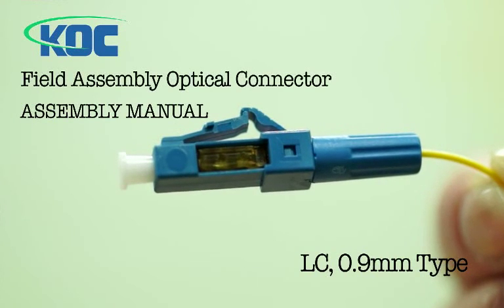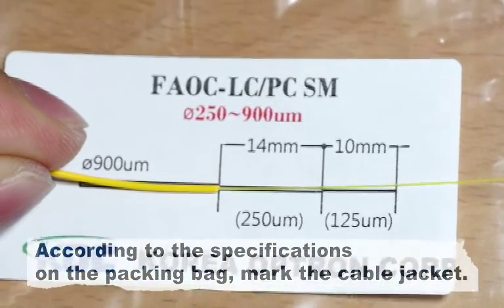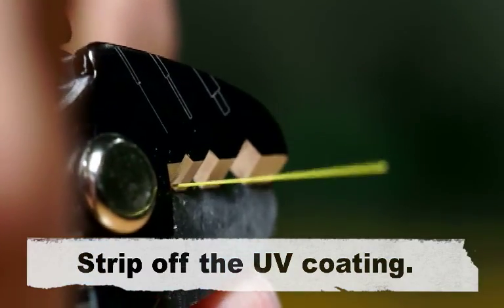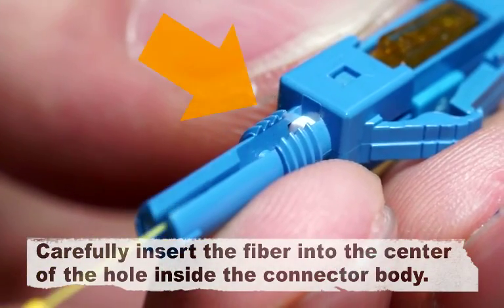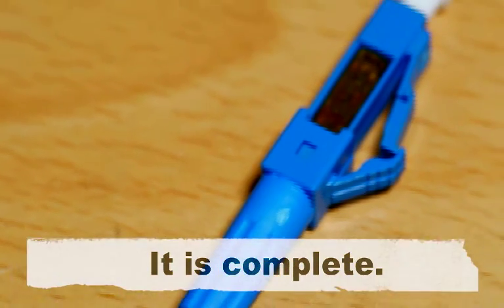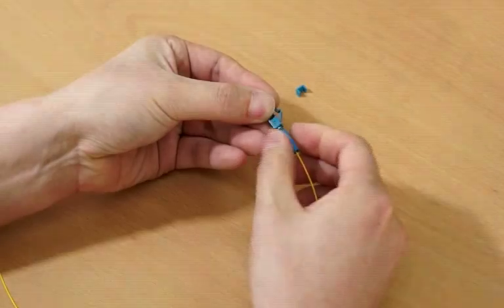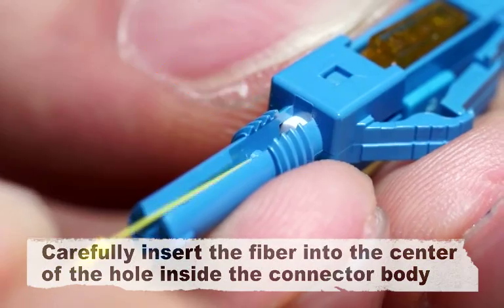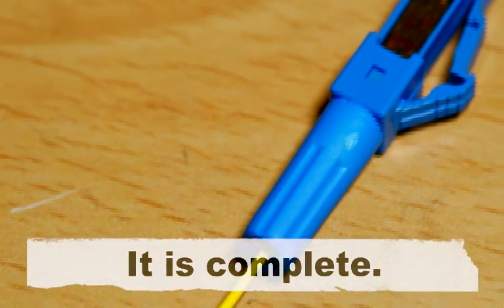Field Assembly Optical Connector LC, 0.9mm (Assembly Manual) - Korea Optron Corp. (KOC)